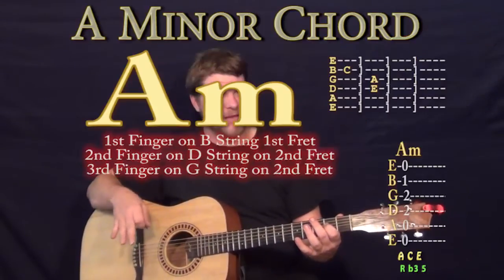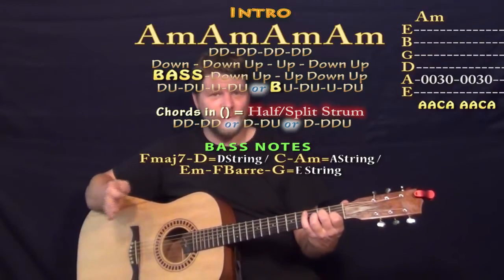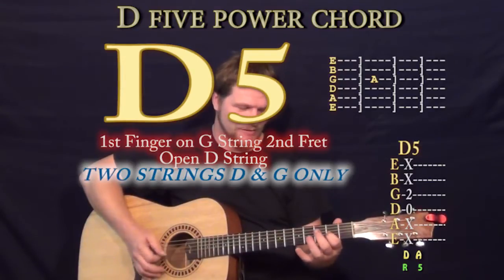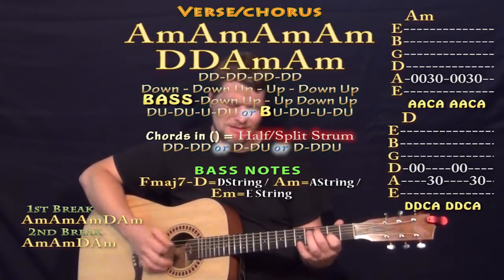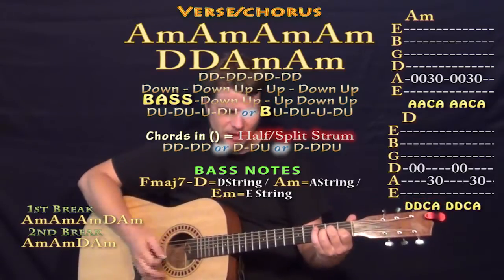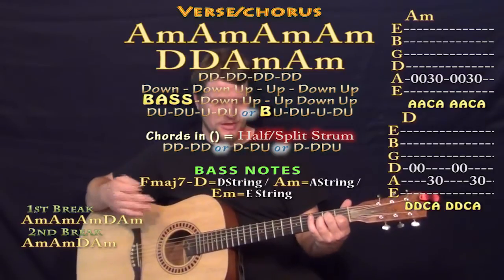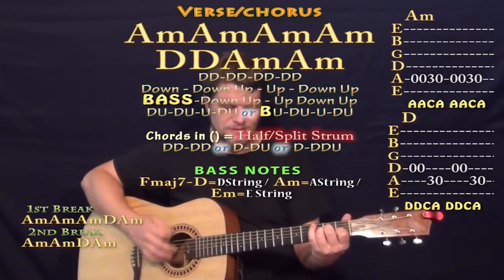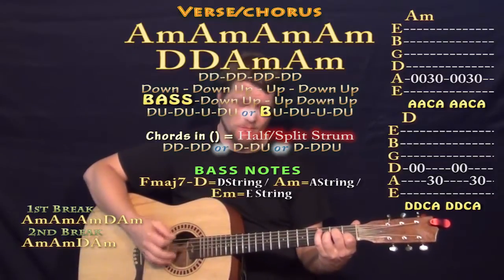State Trooper (Bruce Springsteen) Easy Guitar Lesson How to Play Tutorial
Super easy guitar lesson on State Trooper with chords and strum patterns to cover the song or play with the recording Woohootiehoo and Best of luck! TALKING WITH THE GUITAR